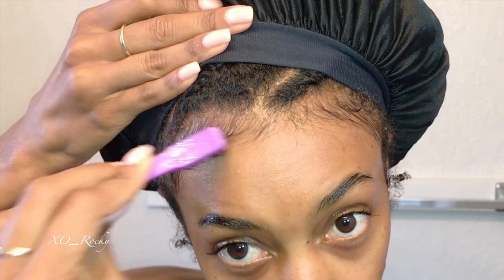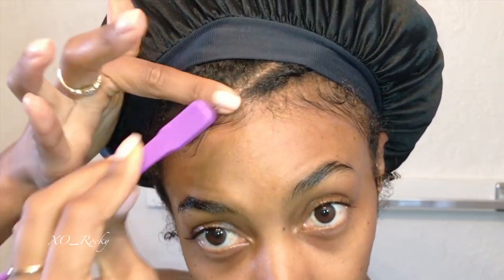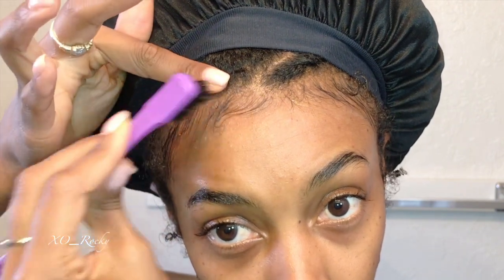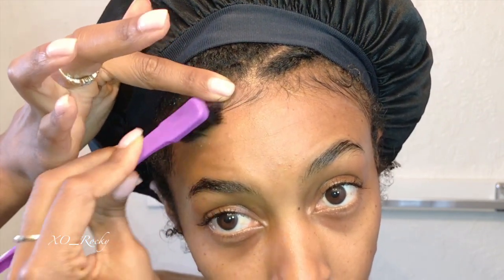How I Make My Natural Type 4a/4b Hair LOOK Fuller | How To Get Fuller Natural Hair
How I make my natural type 4a/4b hair LOOK fuller by separating and fluffing. Yesterday I did my first ever perm rod set on my natural hair, I let the style set for a full 24 hours before going in to separate and fluff. Once I separated my curls my hair was sooooo full and beautiful. I really love how this style came out! and I can not wait to do more perm rod sets.
I try to present you with as much knowledge/information that I can possible give you on any and every topic/product introduced on my channel with honesty and integrity. If you have any question do not hesitate to comment them below.

Low Porosity Natural Hair
High Density Natural Hair
Fine Strand Natural Hair
Type 4a Natural Hair & Type 4b Natural Hair
4 years Natural

Your donation supports my channel and allow me to improve content and channel,  your support means the world to me and I appreciate you with all my heart.